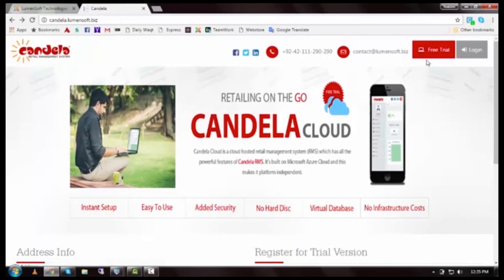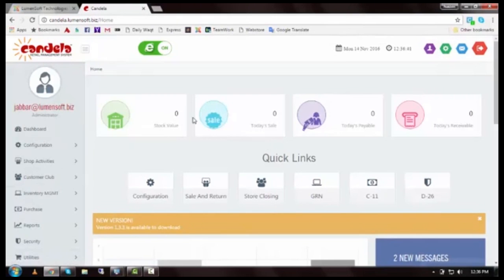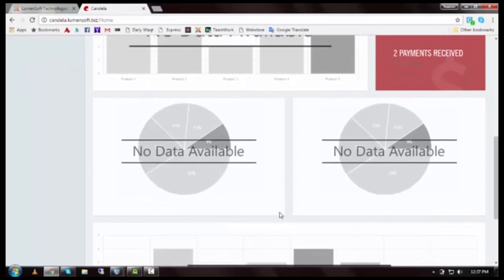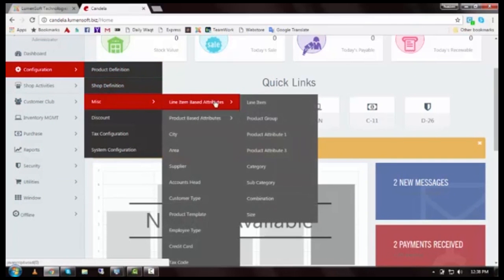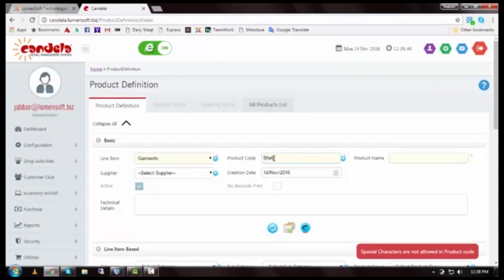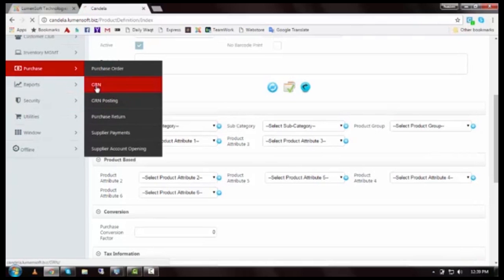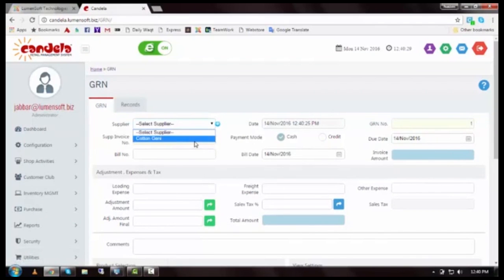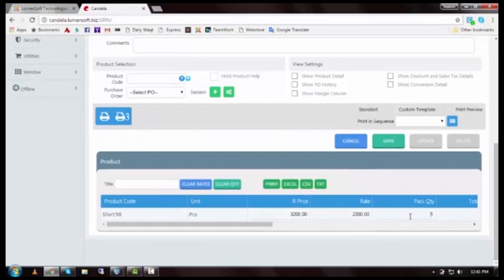Candela Cloud Over video